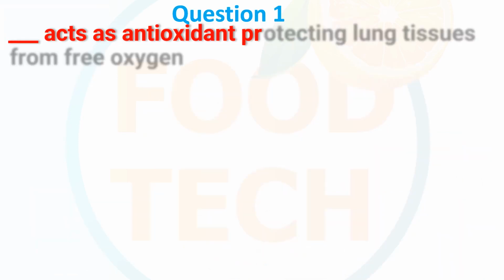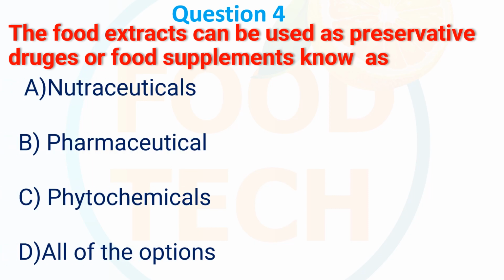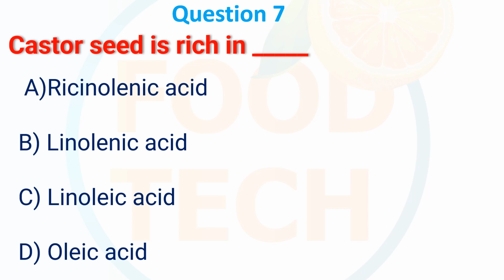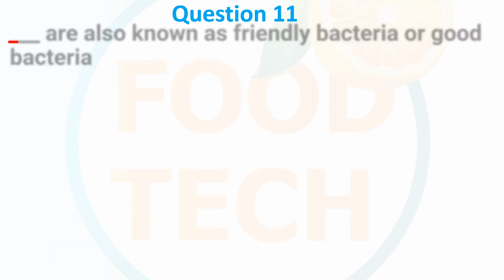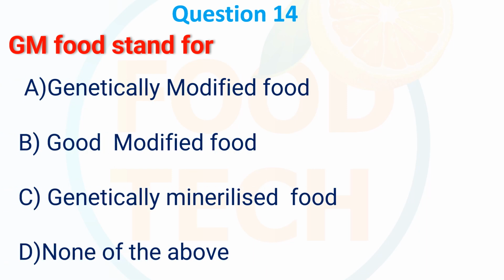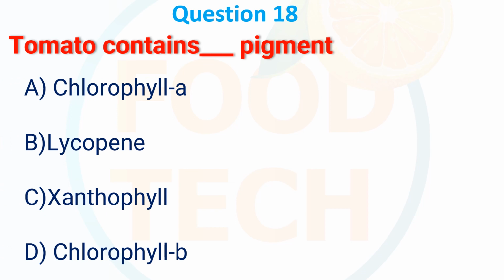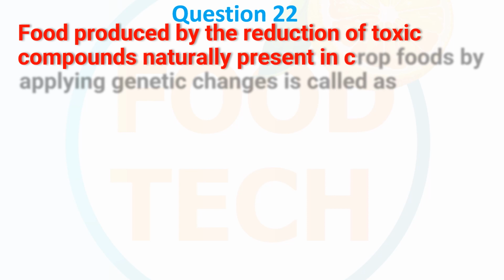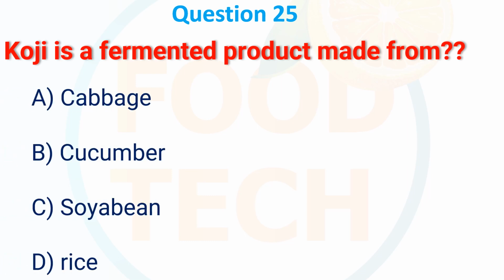M tech & M.Sc. Food Technology Entrance Exams and Competitive Exams|CFTRI | NIFTEM| ICT| BHU |SET-10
In this video, we have solved a Model question paper for MSc. & M tech Food Technology entrance exam.

This will be helpful for those who are preparing for the entrance exam in:
▪️CFTRI
▪️BHU
▪️NIFTEM
▪️Pondicherry University
▪️Delhi University
▪️ FSSAI EXAMS

Food Laws & Regulation | CFSO & TO | TN FSO | FSSAI,CODEX , FDA , WHO , PFA ,

 • Food Laws & Regul...

Fruits and Vegetables processing MCQs| Post Harvest technology |FSSAI | FSO | GATE | FCI | Part-1

 • Fruits and Vegeta...

 Fruits and Vegetables processing MCQs |West Bengal Food Safety Officer Exam 2022| GATE | FCI| Part-2

 • Fruits and Vegeta...

 FSSAI MOCK Test : CFSO & TO | TN MRB FS , STATE FSO EXAM  | MOCK TEST | PART - 1

 • FSSAI MOCK Test :...

FSSAI MOCK Test : CFSO & TO | TN MRB FSO , STATE FSO EXAM  | MOCK TEST | PART - 2

 • FSSAI MOCK Test :...

FSSAI MOCK Test : CFSO & TO | TN MRB FSO , STATE FSO EXAM  | MOCK TEST | PART - 3

 • FSSAI MOCK Test :...

FSSAI MOCK Test: CFSO & TO | TN MRB FSO,WBHRB FSO, STATE FSO EXAM  | MOCK TEST | FS0-2022 | PART - 4

 • FSSAI MOCK Test: ...

FSSAI MOCK Test: CFSO & TO | TN MRB FSO,WBHRB FSO, STATE FSO EXAM  | MOCK TEST | FS0-2022 | PART - 5

 • FSSAI MOCK Test: ...

OBJECTIVES FOR FSSAI CFSO & TO | Topic wise important MCQs for FSSAI exam | FSSAI CFSO & TO EXAM video link -

 • OBJECTIVES FOR FS...